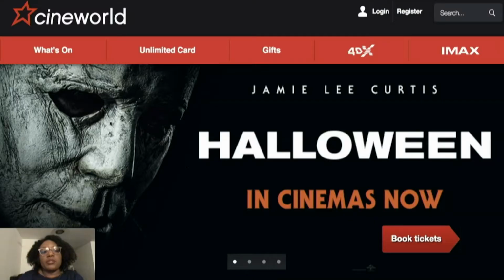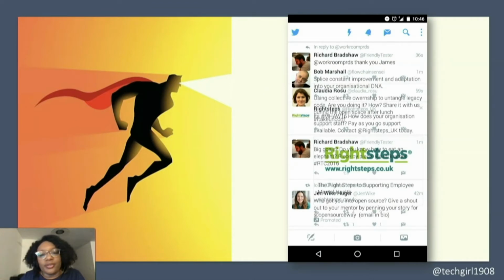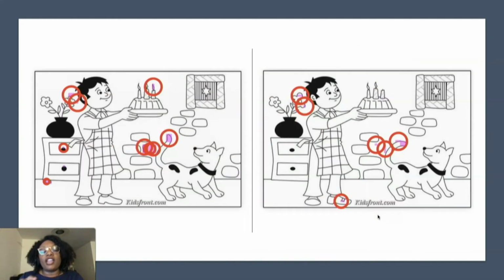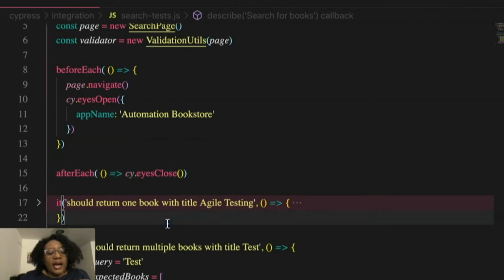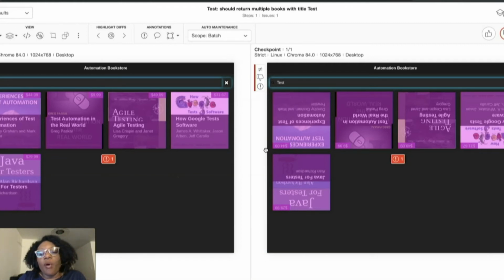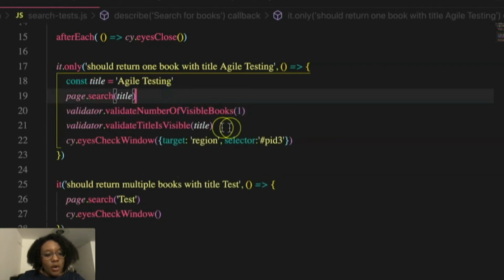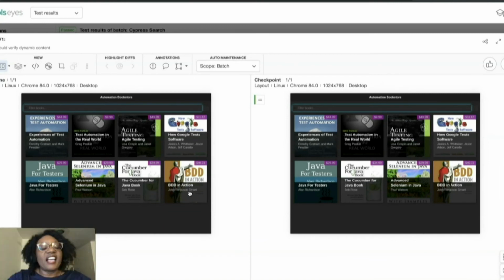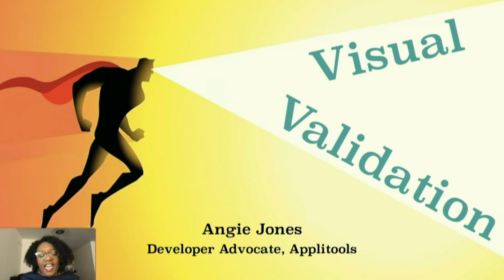Angie Jones - Your Tests Lack Vision: Adding Eyes to Your Automation Framework